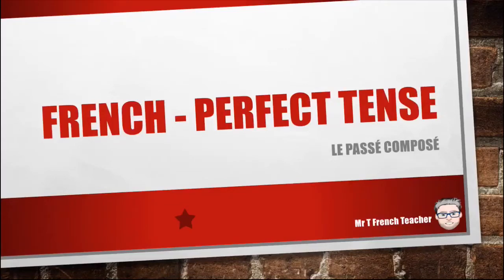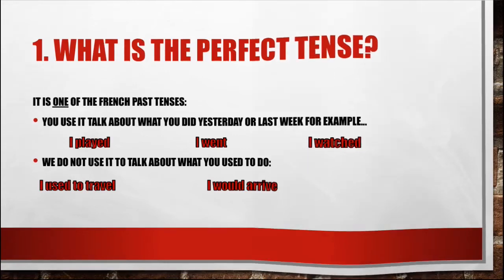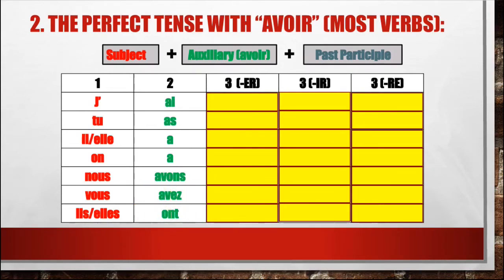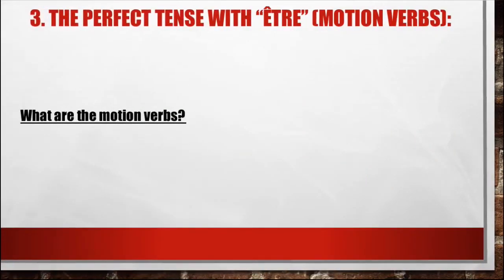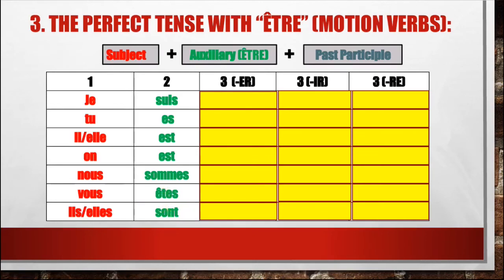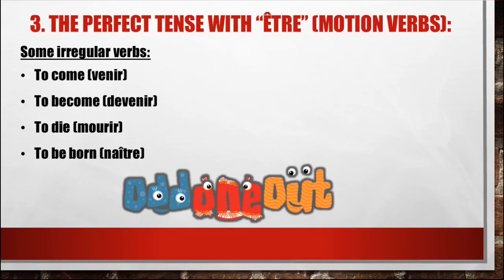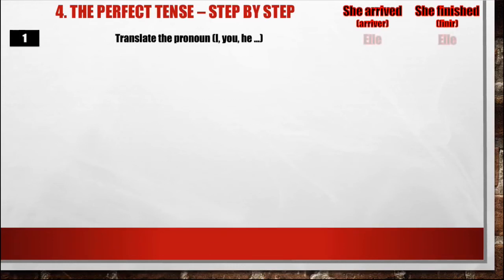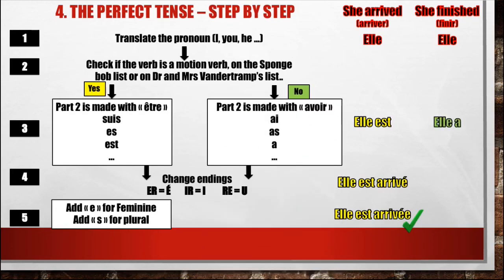French Perfect Tense - Le passé composé - Simple Guide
Video explaining how to use the perfect tense using avoir and être. Passé Composé en Français. French Tenses. Simple guide.